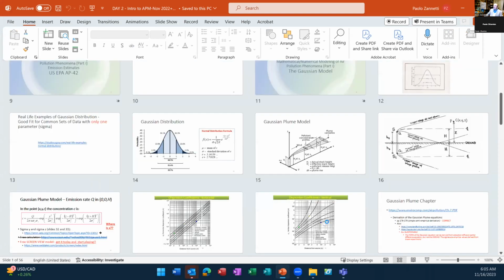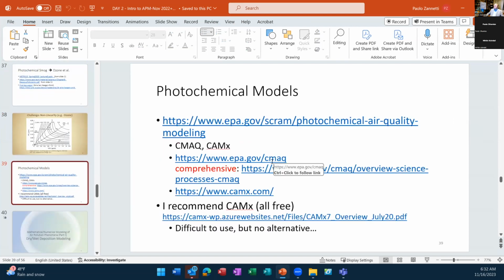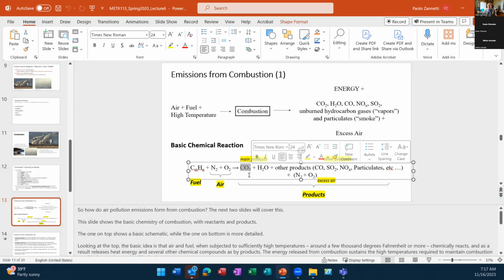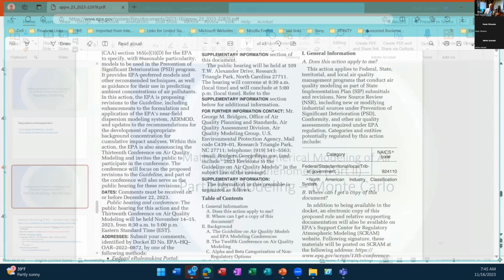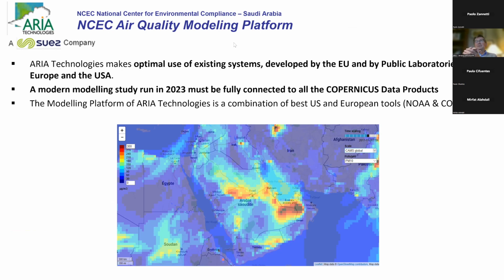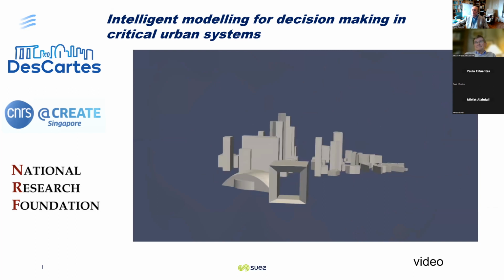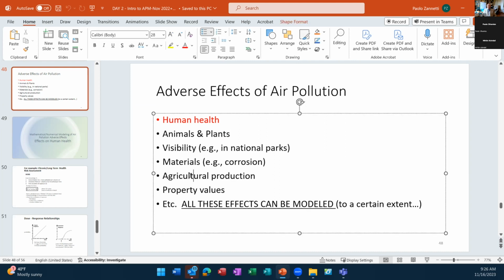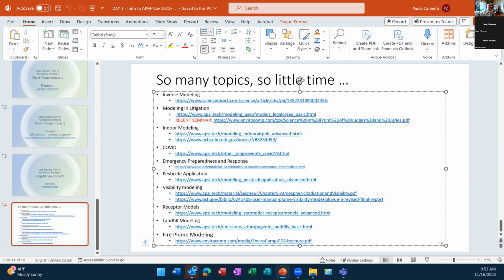Short Course on Introduction to Air Pollution Modeling - Day 3 (Zannetti 2023, WIT)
Dr. Paolo Zannetti presented a 3-day virtual short course on "Introduction to Air Pollution Modeling" through the Wessex Institute of Technology on November 14th - 16th, 2023. This video is the recording of the lecture for Day 3.